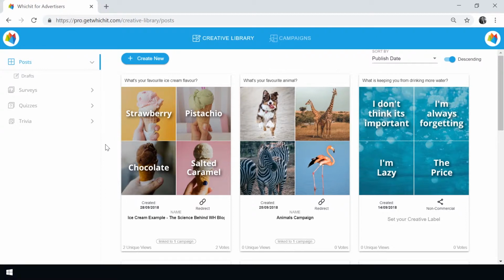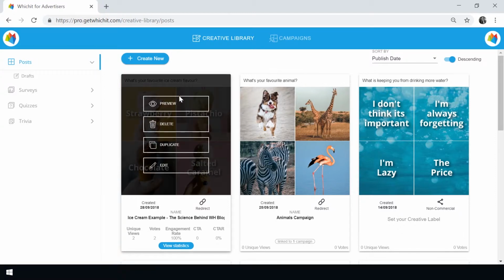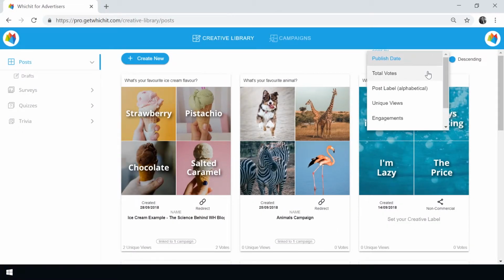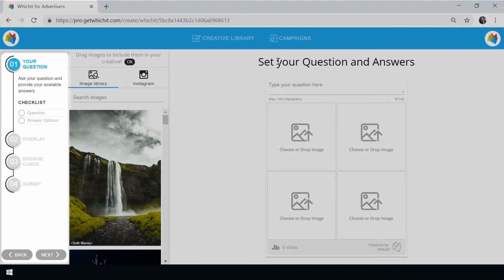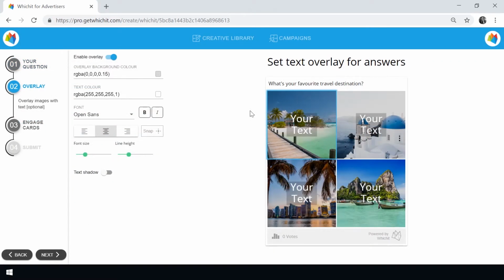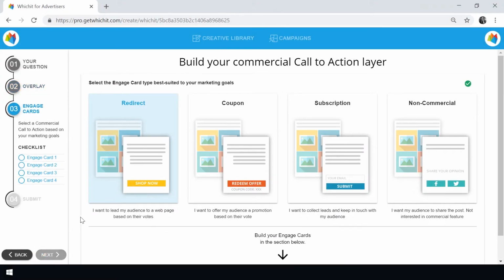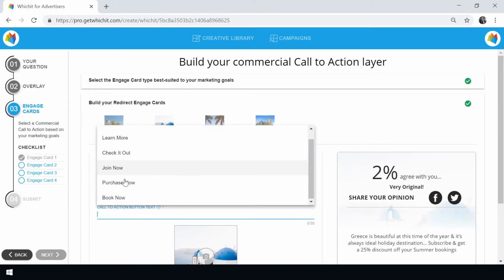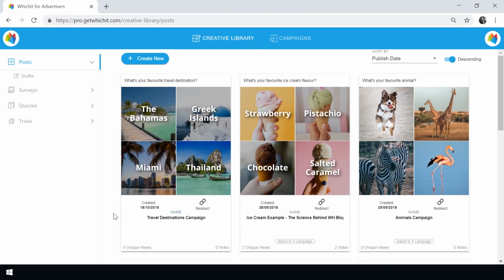Tutorial: How to Create a Whichit Post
Welcome to Whichit for Advertisers Tutorials Channel. Learn how to create a Single Whichit Post.
Next on your Watch List:
- Whichit Engage Cards
- Create a Whichit Survey
- Create a Campaign
About Whichit:
Whichit is an Interactive Commercial Content platform, that enables advertisers to increase user engagement, open new revenue streams and gain actionable insights.